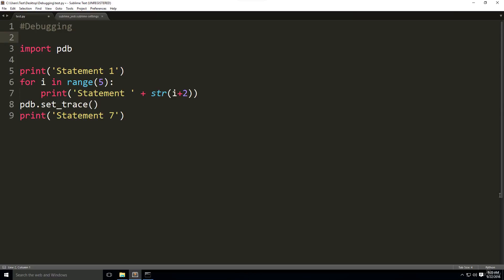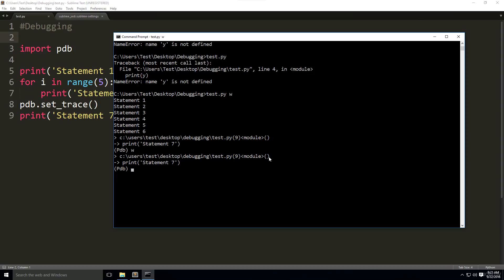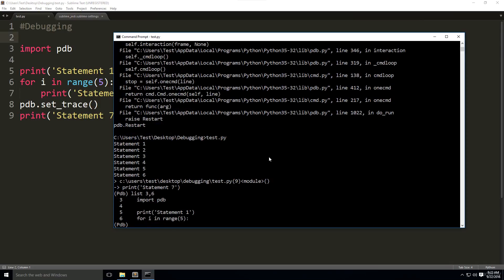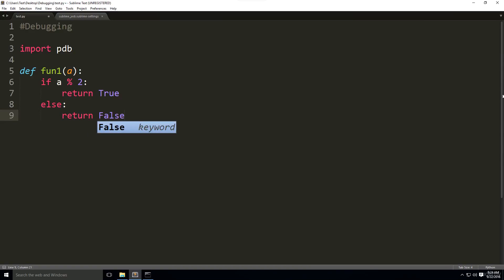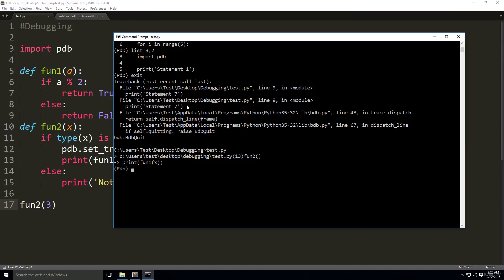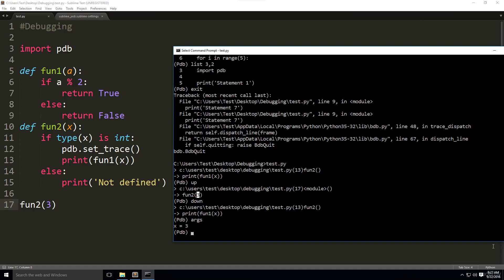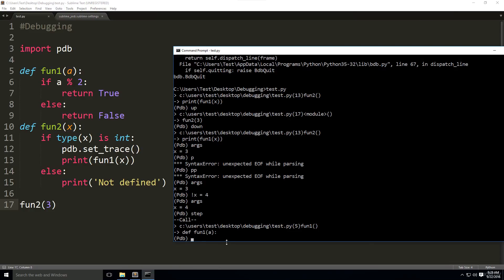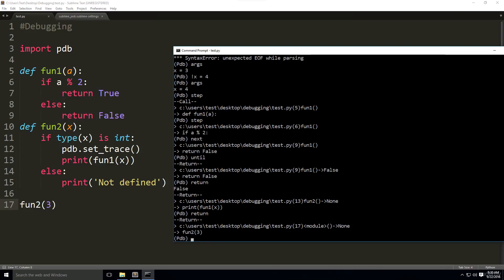Python_10_Commands for Debugging Part 1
Commands for Debugging Part 1

Complete Online Python Learning Course